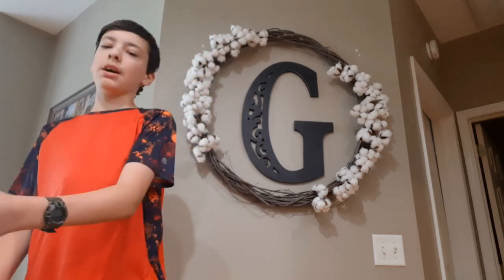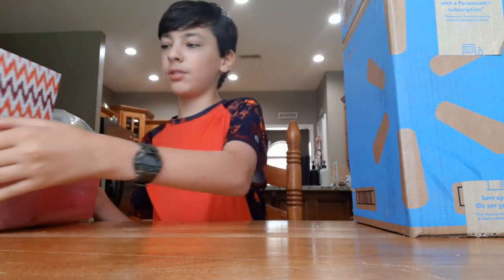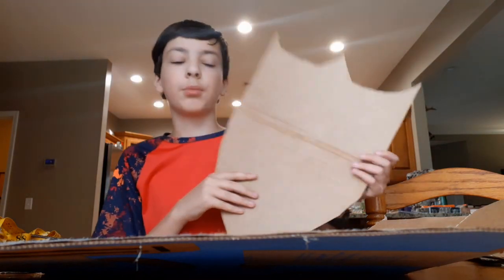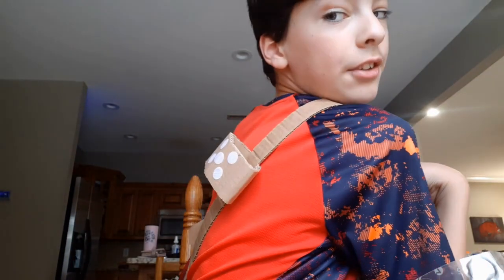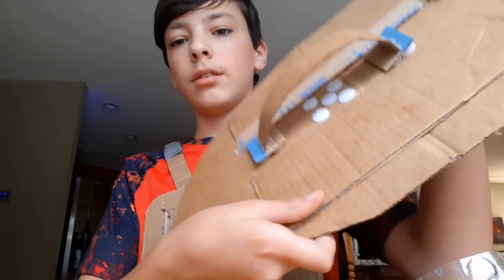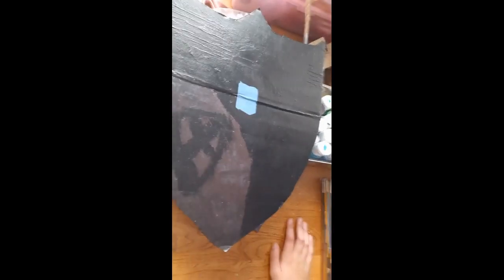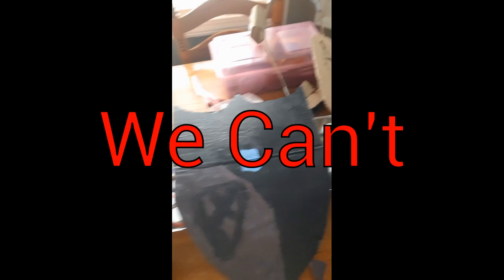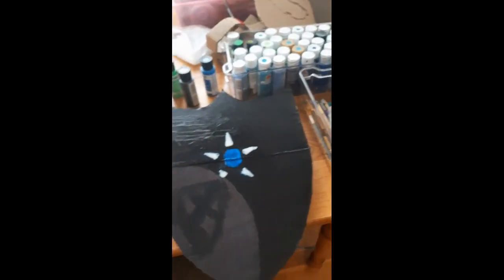Making a CAPTAIN AMERICA WWII Shield (4th of July Special)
As always, thank you WeVideo for making this channel possible!